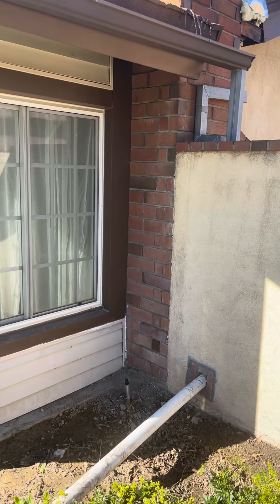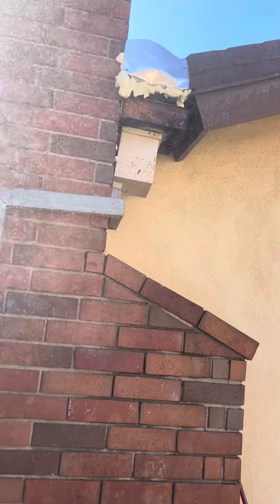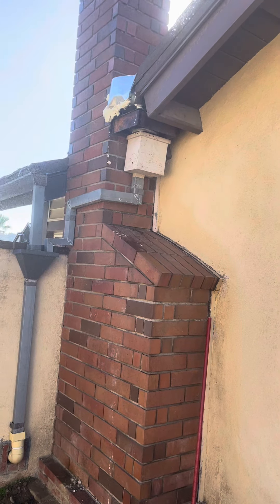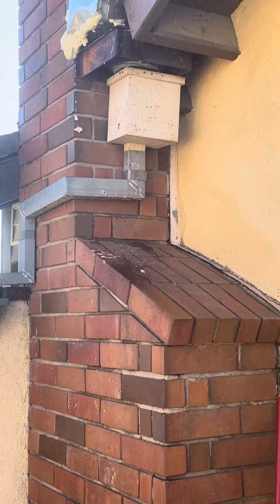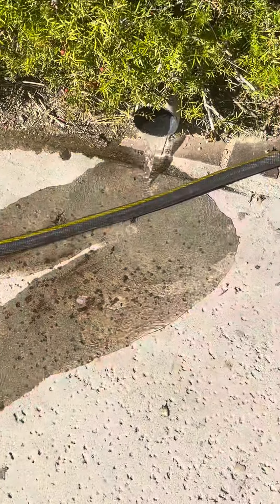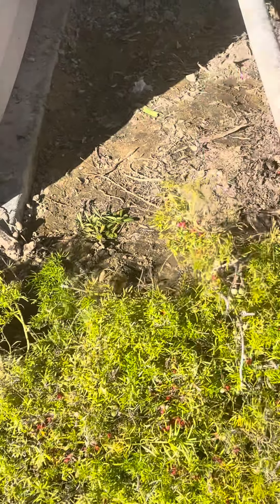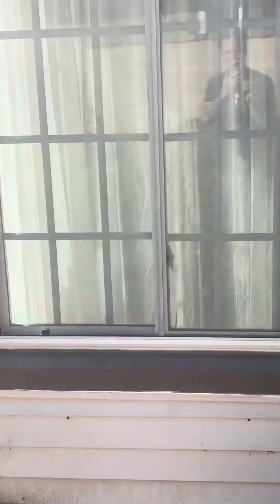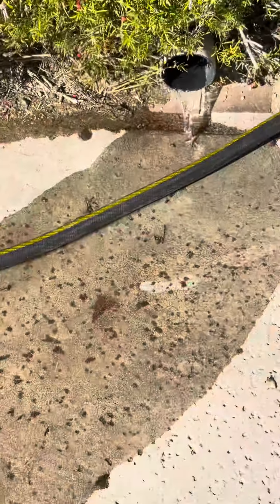Roof drainage bob’s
Roof drainage